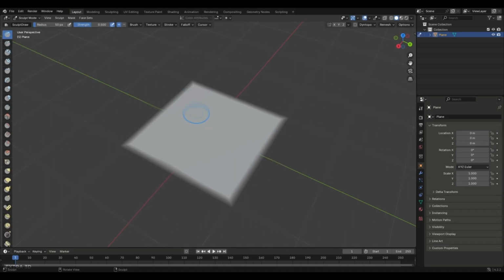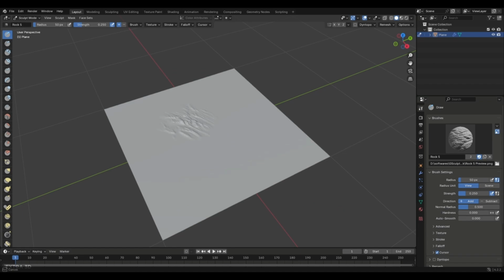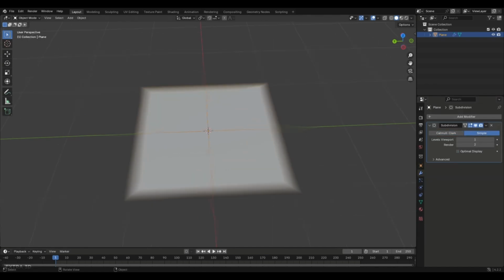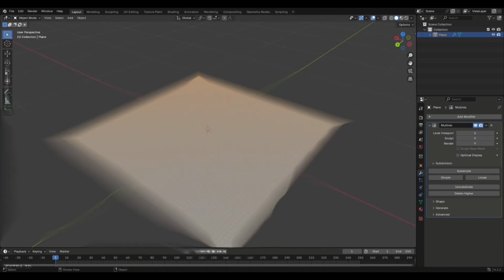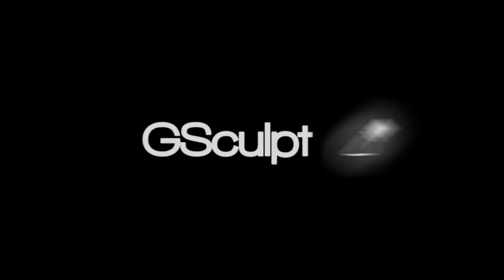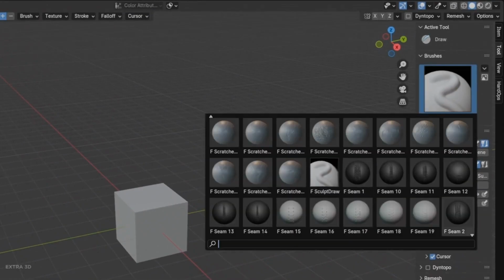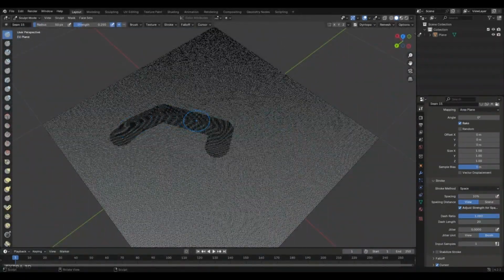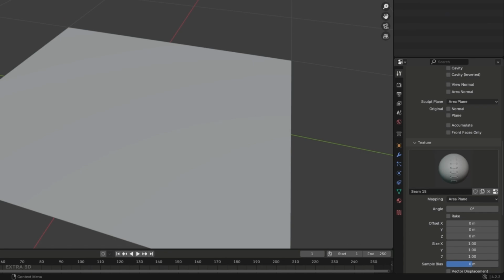How To Sculpt Details In Blender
This Was My Workflow And It Can Be Different For Others And If You Have Any Tips, Leave Them In The Comments 👍🏻

00:00 Intro
00:31 Subdivisions
01:58 Brushes
02:47 Micro-Detailing